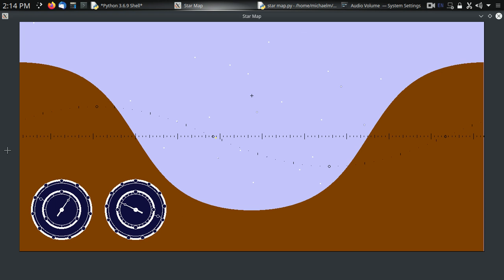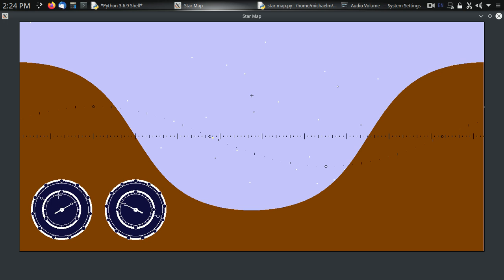Solar Time Keeping Using Base-14,414,400